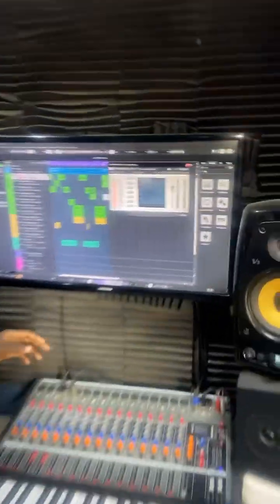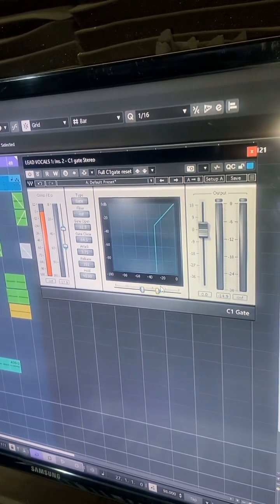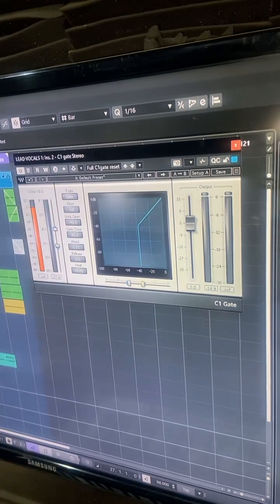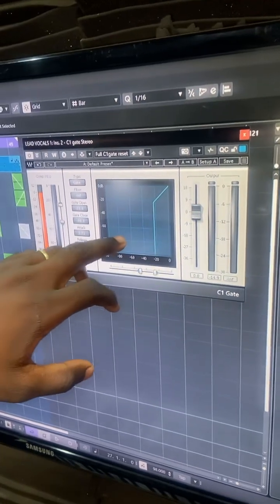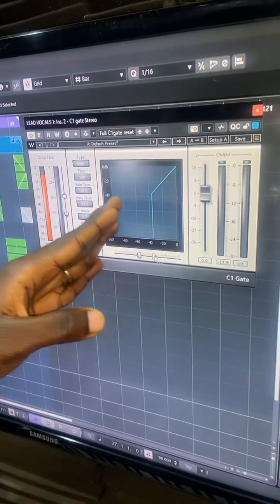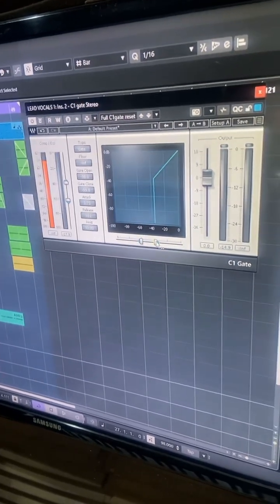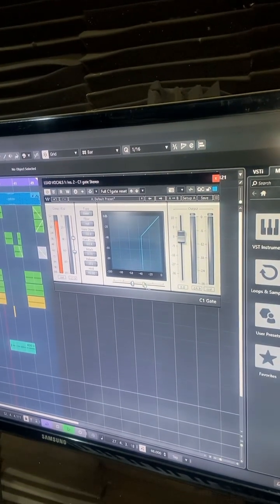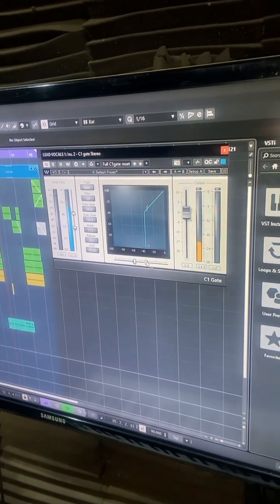How to Use C1 Gates Plugin to Eliminate Background Noise in Vocal Recordings | Music Production Tips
In this tutorial, I’ll show you how to use the C1 Gates plugin to prevent unwanted background noise while recording vocals. Whether you’re in a home studio or a professional setting, this simple technique will help you capture clean, clear vocals every time.

Learn how to set up the C1 Gates plugin, adjust threshold settings, and keep your recordings free from distractions, ensuring a polished and professional sound. Say goodbye to noisy recordings and take your vocal production to the next level!

🔑 Key Takeaways:
 • What is the C1 Gates plugin and how it works
 • Step-by-step guide to eliminating background noise
 • Pro tips for better vocal recordings